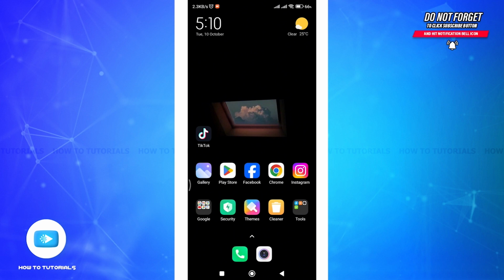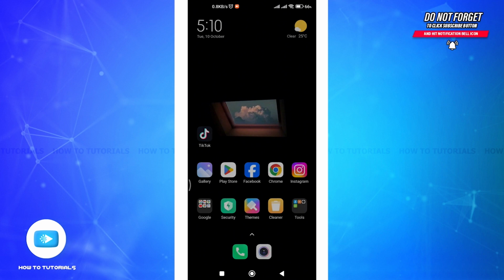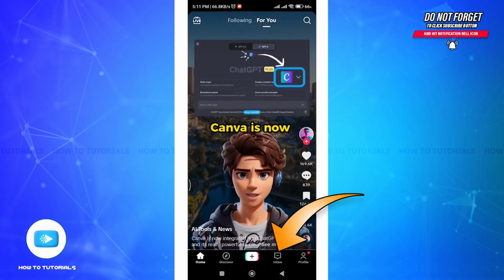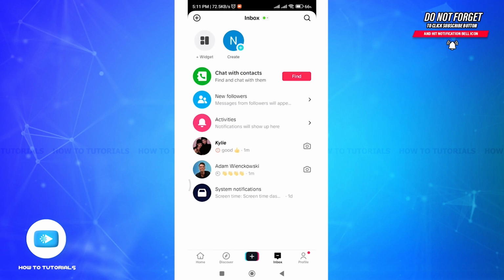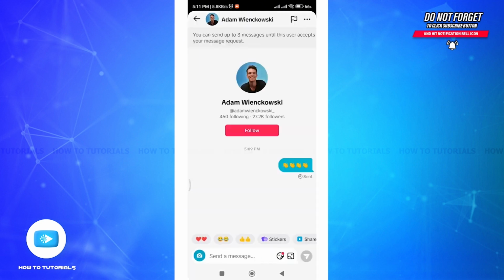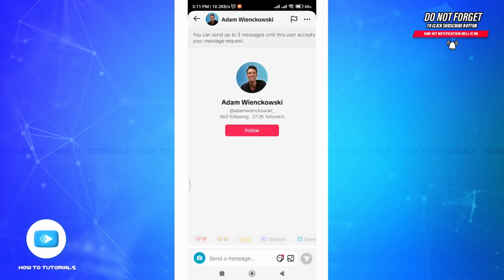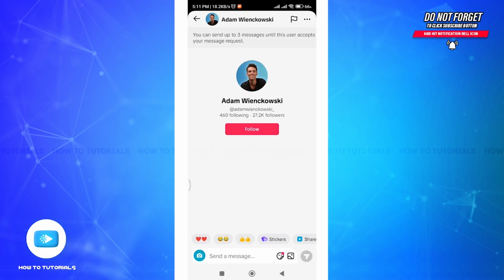How To Delete Messages On TikTok 2023 | Remove TikTok Chat Message | TikTok App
"How To Delete Messages On TikTok 2023 | Remove TikTok Chat Message | TikTok App" - A Video Guide by How To Tutorials.

A tutorial video for the process to delete messages on TikTok.